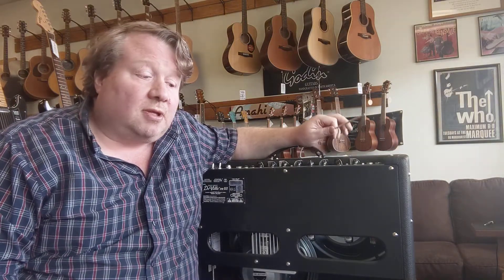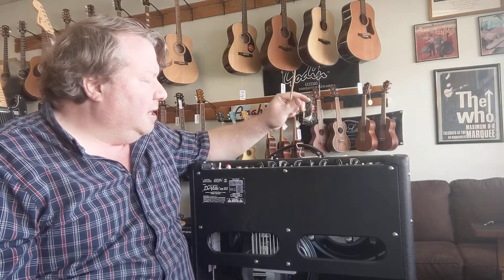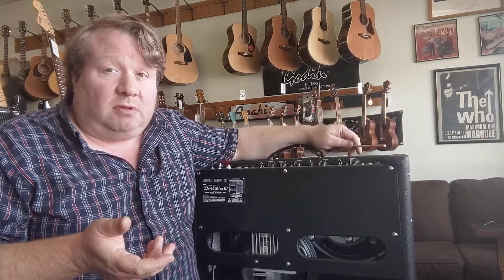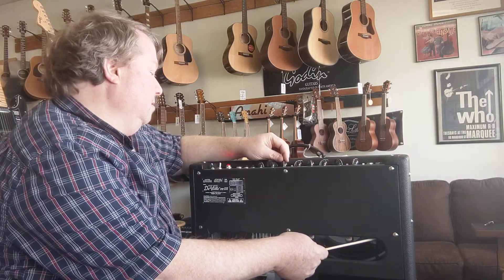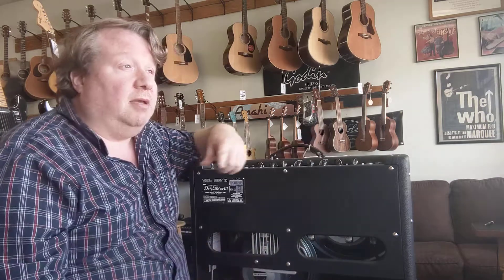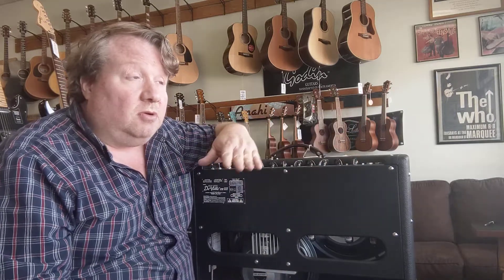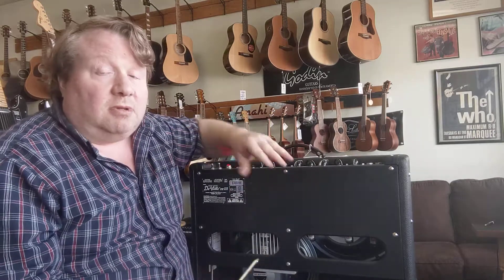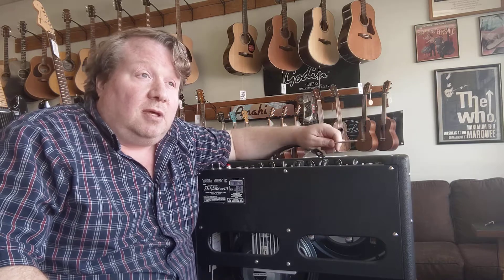Tube Talk - part 8 - Microphonic Tubes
When tubes begin to fail they often become microfonic, here's a way to check for that.